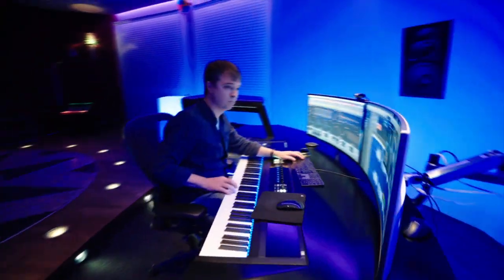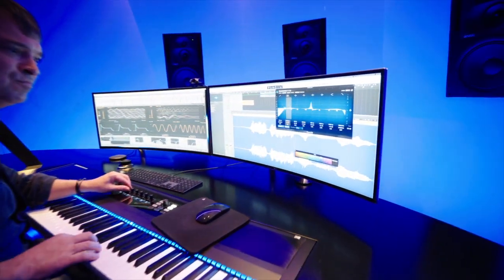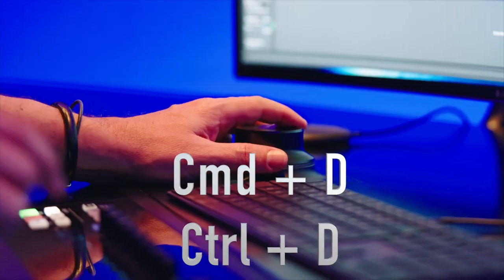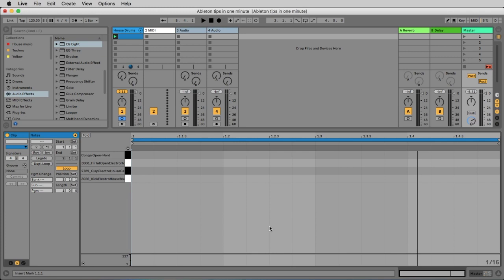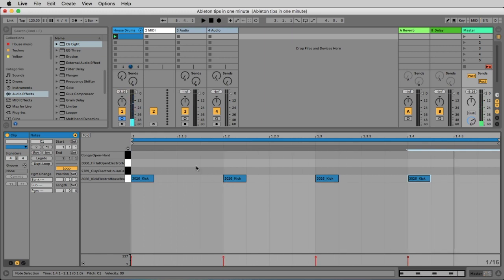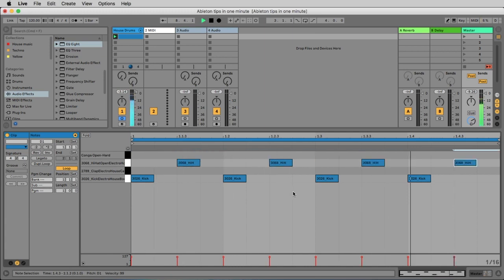Ableton Tips in 1 minute #1 Duplicate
In this video I show you how to produce a House Beat in the pianoroll, by using the short key command duplicate. You can download the drum-samples I used for free at:

Kick Electro House Bocat
Clap Electro House Cat